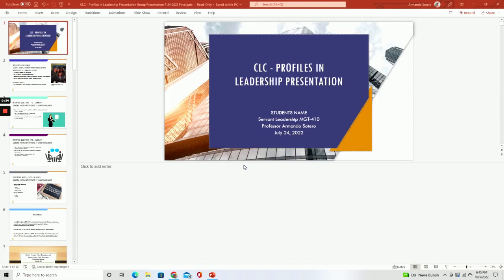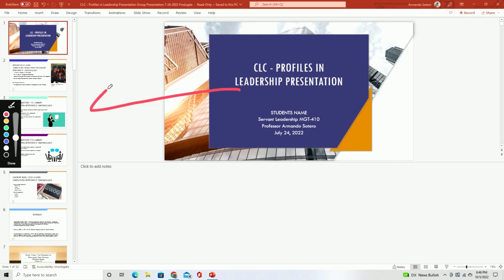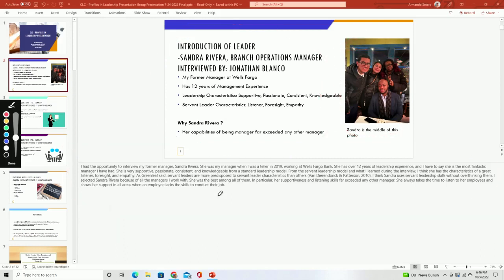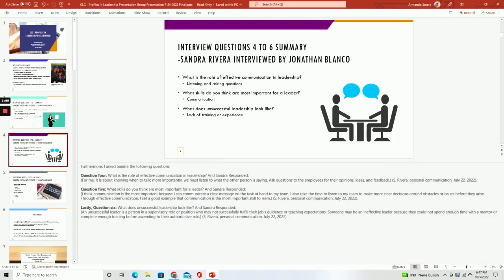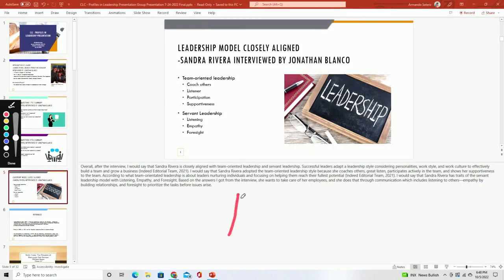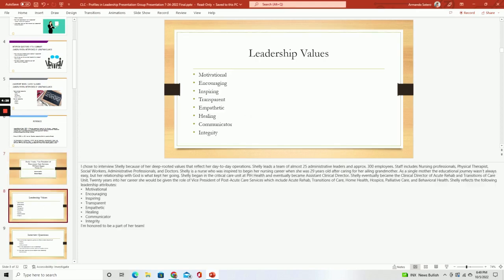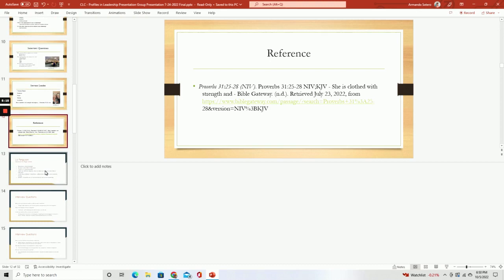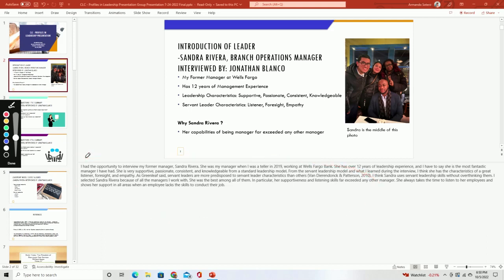How to Complete the CLC Profiles in Leadership Presentation at GCU.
In this video, you will learn How to Complete the CLC Profiles in Leadership Presentation at GCU.

This video is presenting how to Complete the CLC Profiles in Leadership Presentation at GCU which includes:

-How to complete your slides.
-How to include a notes section.
-Sample Presentations included.
If you have questions 🤷‍♂‍👨‍💻😉❓❓ ask them below! I respond to every question posted on my channel.

Terms: grand canyon university havocs gcu vlog gcu day in the life loudcloud gcu